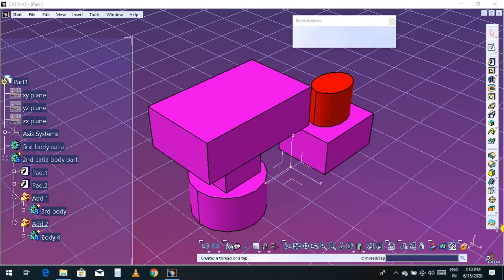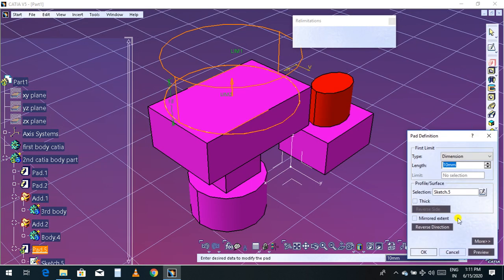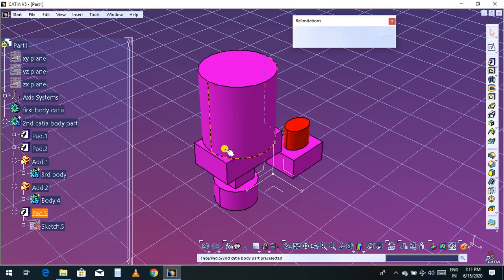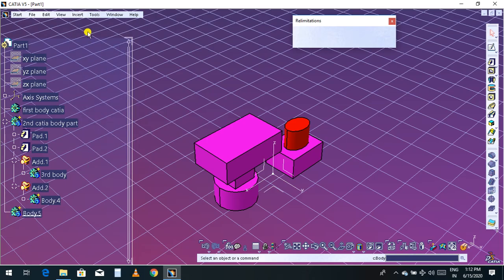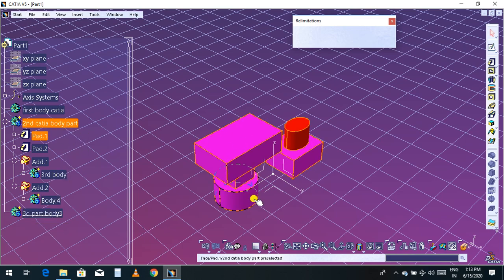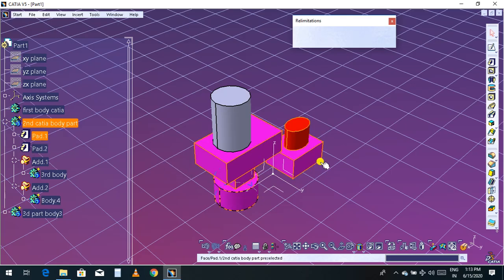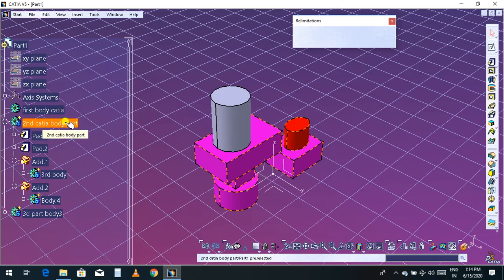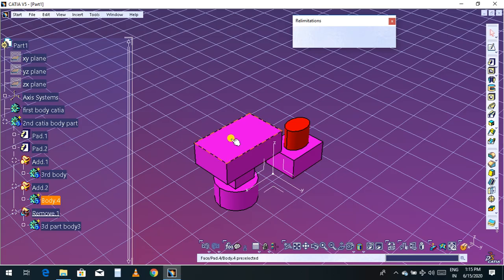#64 - CATIA Beginner Tutorial: Boolean Remove